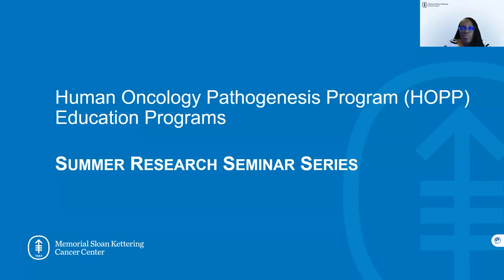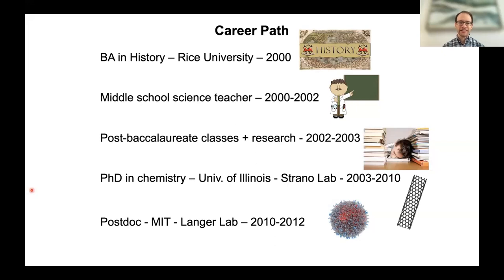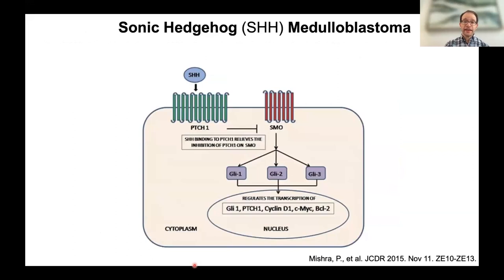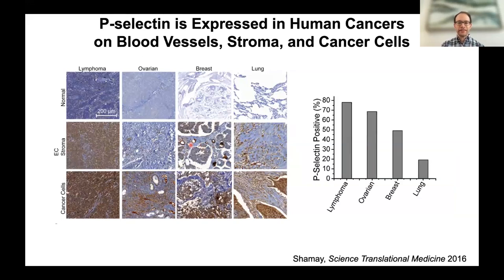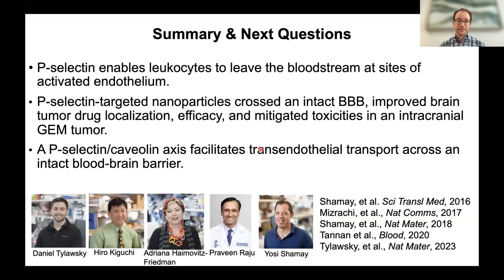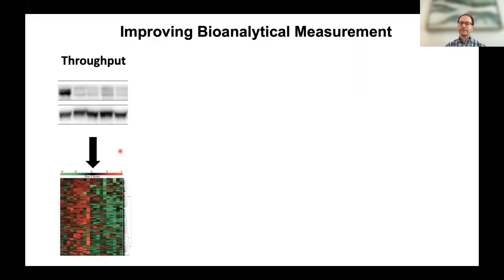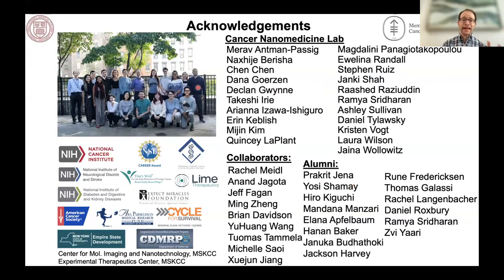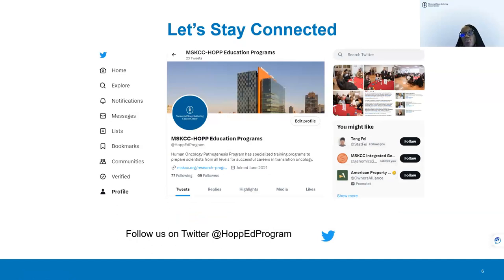“Nanoengineering for the Research, Diagnosis, and Treatment of Cancer” w/ Dr Daniel Heller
Dr. Daniel A. Heller, PhD, is Head of the Cancer Nanomedicine Laboratory, Member of the Molecular Pharmacology Program in the Sloan Kettering Institute at Memorial Sloan-Kettering Cancer Center and Professor in the Department of Pharmacology at Weill Cornell Medicine of Cornell University. His work focuses on the development of nanoscale technologies for the research, diagnosis, and treatment of cancer. Dr. Heller obtained his PhD in chemistry from the University of Illinois at Urbana-Champaign in 2010, working in the laboratory of Michael Strano.  He completed a Damon Runyon Cancer Research Foundation Postdoctoral Fellowship in the laboratory of Robert Langer at the David H. Koch Institute for Integrative Cancer Research at MIT in 2012. He is a 2012 recipient of the National Institutes of Health Director’s New Innovator Award, a 2015 Kavli Fellow, a 2017 recipient of the Pershing Square Sohn Prize for Young Investigators in Cancer Research, a 2018 American Cancer Society Research Scholar, a 2018 recipient of the CRS Nanomedicine and Nanoscale Drug Delivery Focus Group Junior Faculty Award, a 2018 NSF CAREER Awardee, a 2020 awardee of the Weill Cornell Graduate School Pharmacology Teaching and Mentoring Award, a 2021 American Institute for Medical and Biological Engineering (AIMBE) Fellow, and a 2023 awardee of the UM Ventures Life Science Invention of the Year.